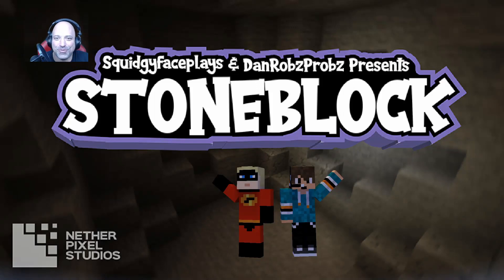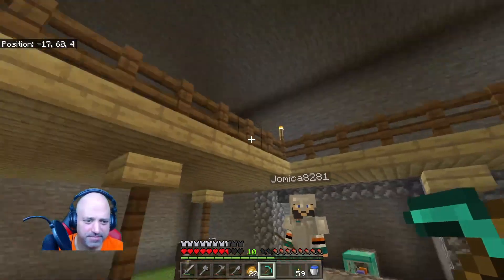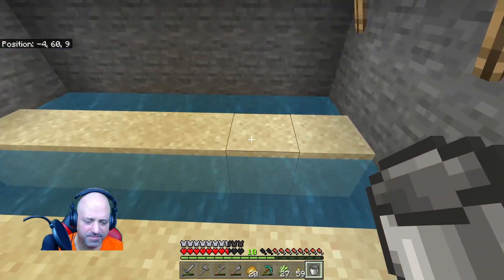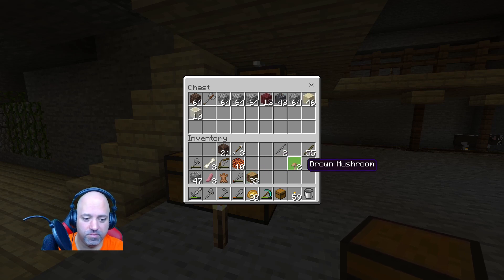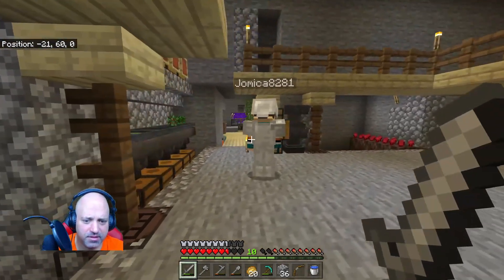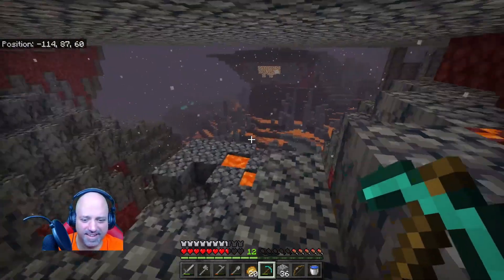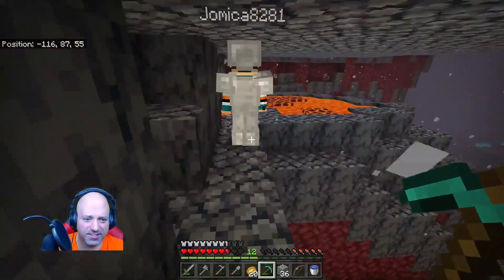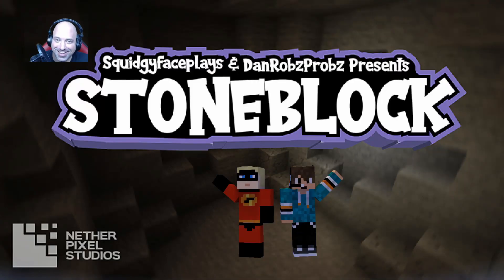The Nether is Bad ! | StoneBlock Bedrock Edition | Day 23 | Season 2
StoneBlock is finally available in the Minecraft Marketplace for the Bedrock edition of Minecraft !!!  I love this map on Java and I played SquidgyfacePlays' original version for Bedrock Edition.  He teams up with DanRobzProbz and Nether Pixel Studios for this amazing map !!!  Season 2 continues!  We made it to day 23 !  Jomica and I continue to make progress !  The Nether is a really bad place !!!  Might as well go back 😂😅😆

I can't wait to play more StoneBlock !!!

Stay up to date and never miss a video by following me on Twitter

Intro: 00:00
Episode Start: 00:22
Outro: 21:06

Please check out the other stuff on the channel!